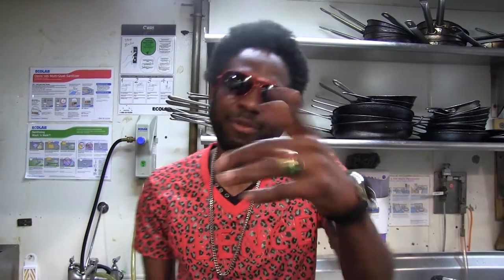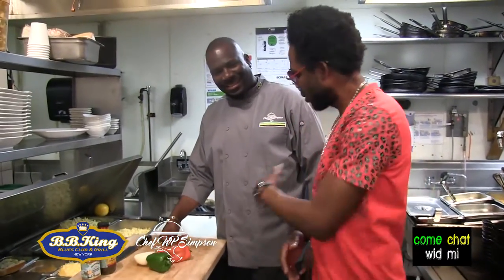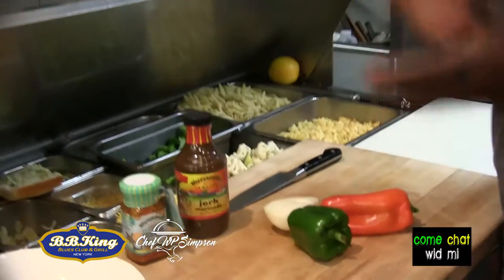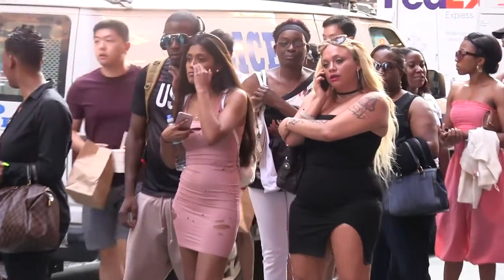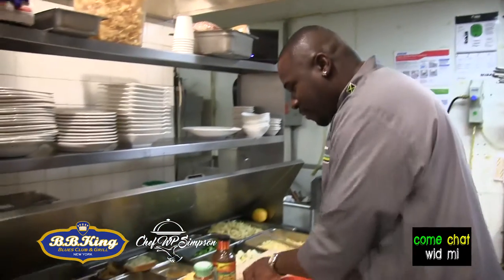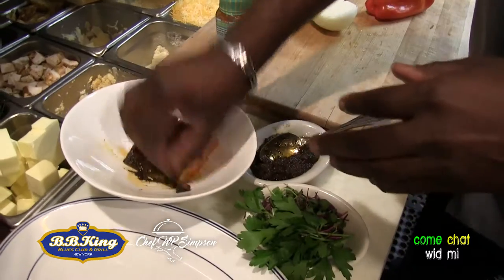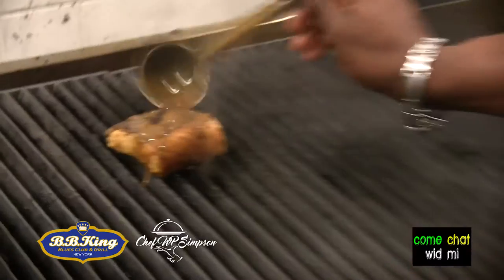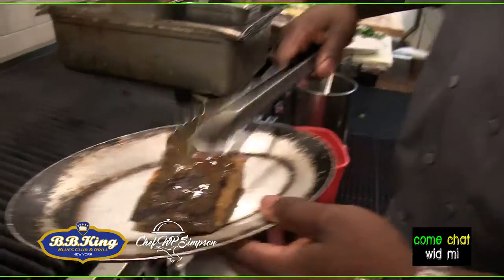come chat wid mi: Inna Di Kitchen with Chef Patrick Simpson (Dru Hill)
come chat wid mi airs on CIN each and every Sunday at 6:00pm (Repeat 11:00pm) Channel 73, Verizon FiOS 26.